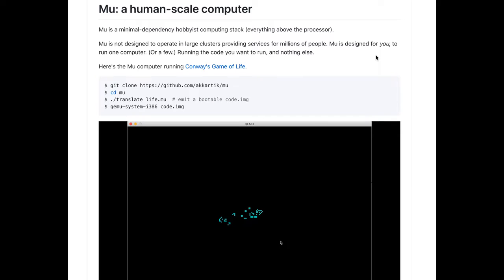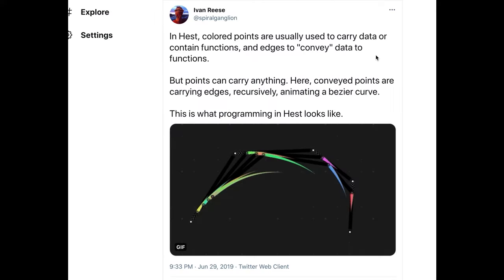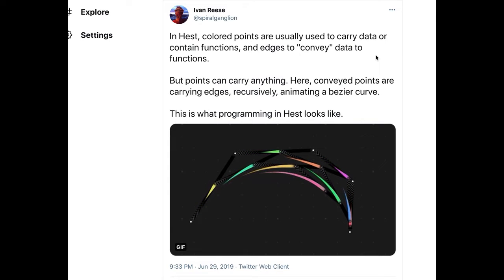2021-05-17: Riffing on Ivan Reese's Hest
A little program built in Mu to explore Ivan Reese's ideas for alternatives to debuggers.